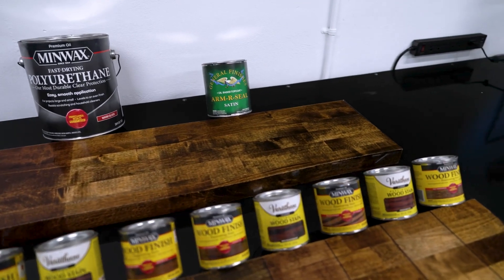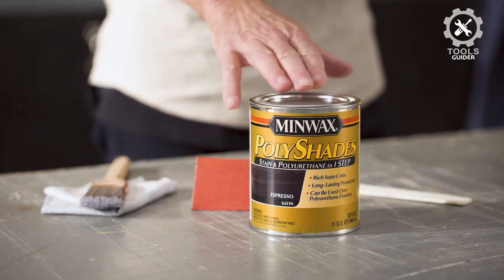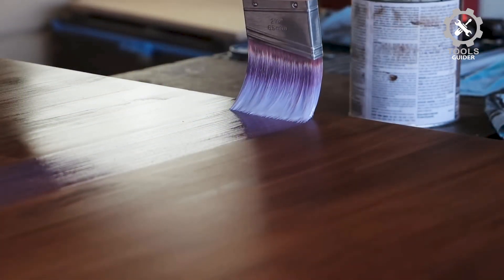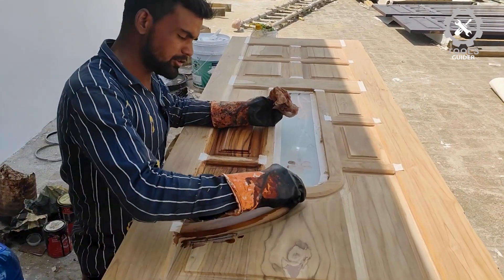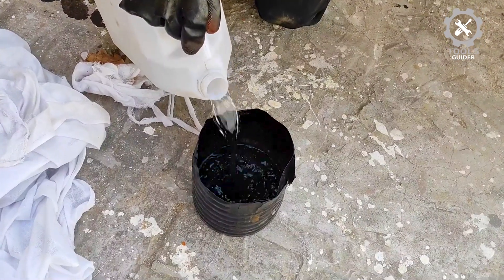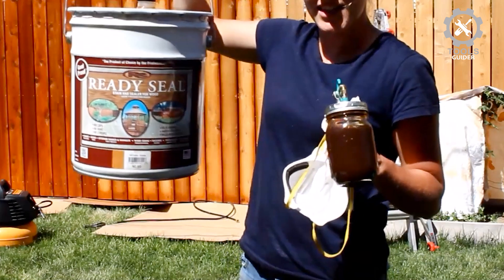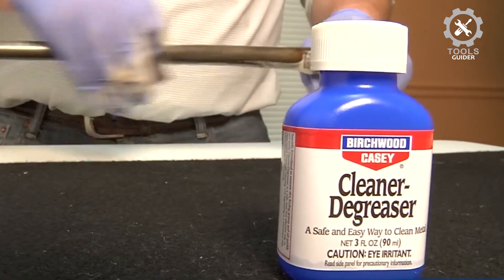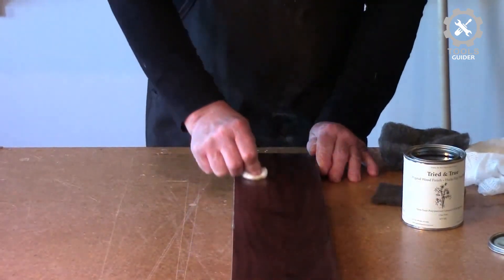Top 7 Best Wood Stain 2025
In today’s video, we got you a review of 7 Best Wood Stain you could buy in 2024.

00:49  Minwax 1 qt Cherry Wood Stain

01:58  Minwax Gel Stain for Interior Wood Surfaces

03:11 SamaN Interior Water Based Wood Stain

04:10 Minwax 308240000 Wood Finishing Cloths

05:05 Ready Seal 112 Natural Cedar Exterior Stain

06:09  Birchwood Casey Easy-to-Use Fast-Acting Stain

06:53 Tried & True Original Wood Finish